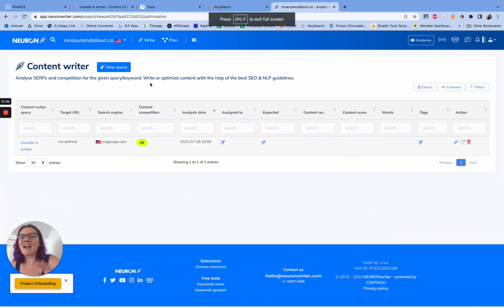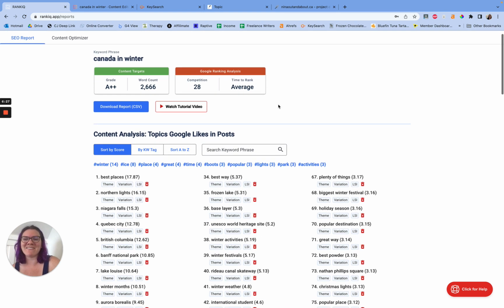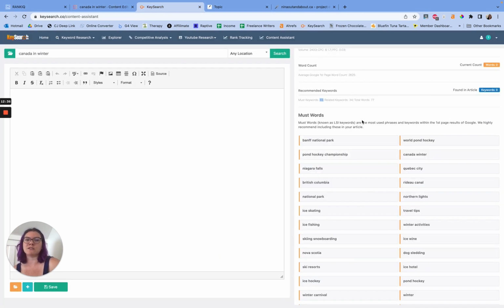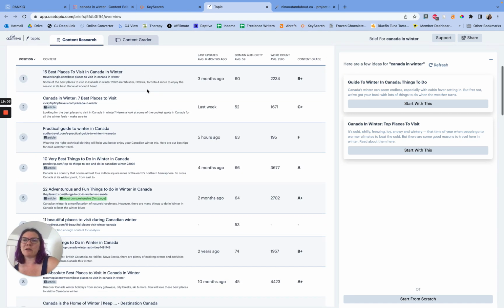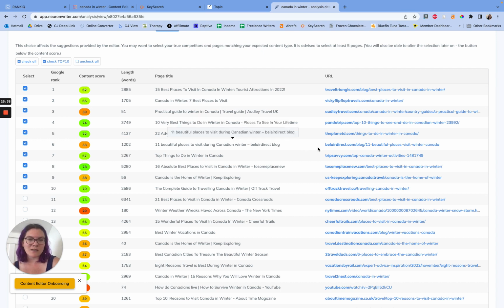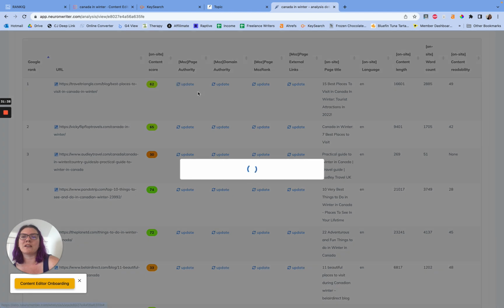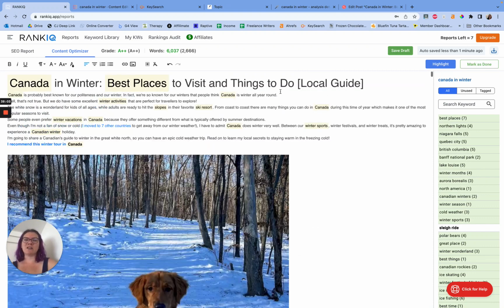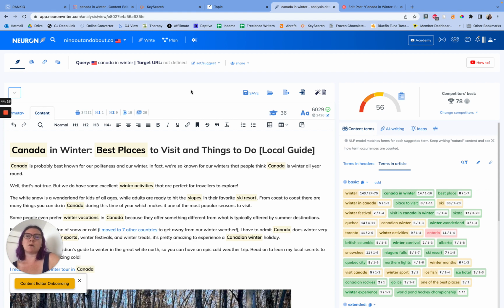Which Content Optimizer is Best for Bloggers & Is There Even a Difference?